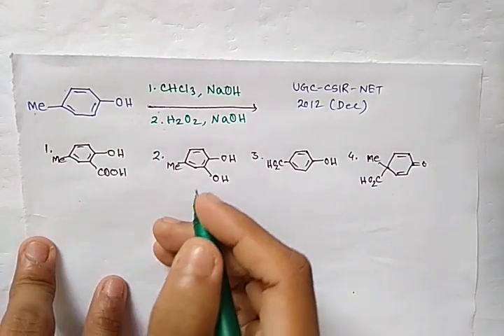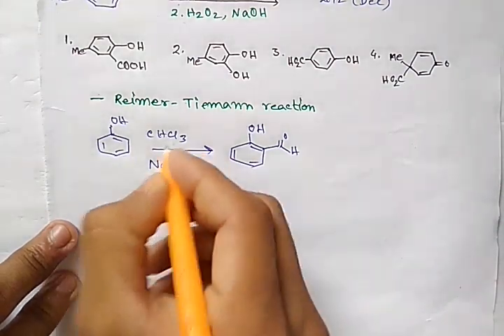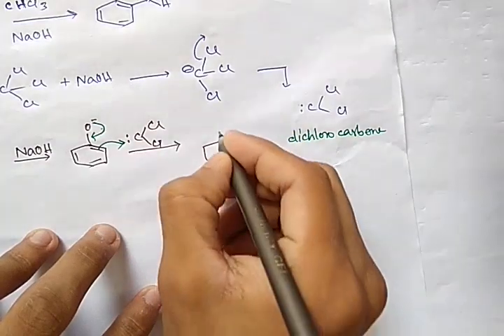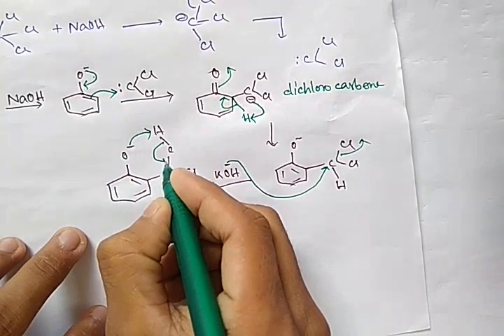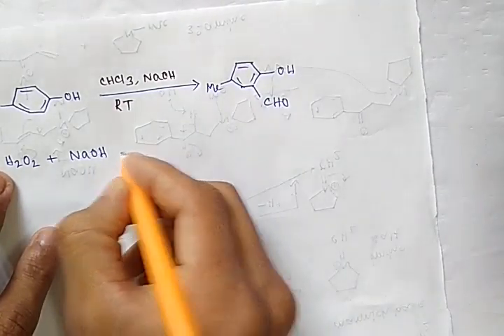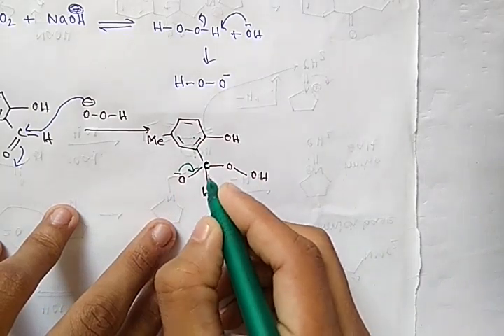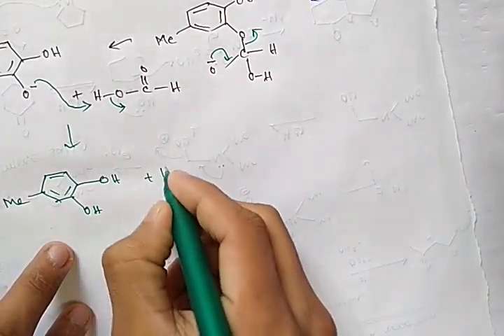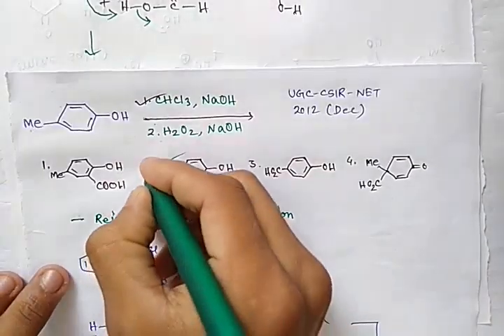Reimer Tiemann Reaction | Mechanism | formation of Salicylaldehyde | UGC CSIR NET problem & solution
The Reimer–Tiemann reaction is a chemical reaction used for the ortho-formylation of phenols; with the simplest example being the conversion of phenol to salicylaldehyde.
      The reaction was discovered by Karl Reimer and Ferdinand Tiemann.